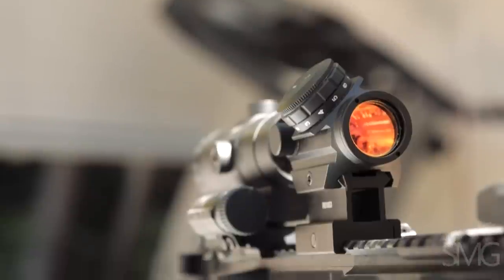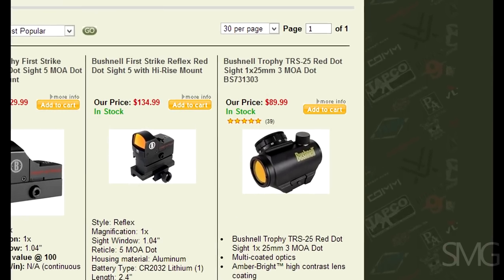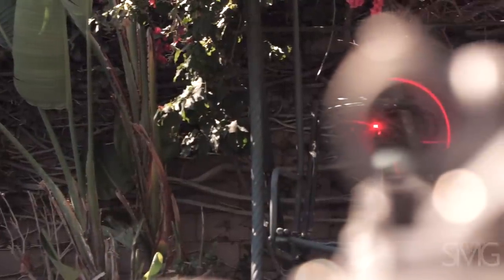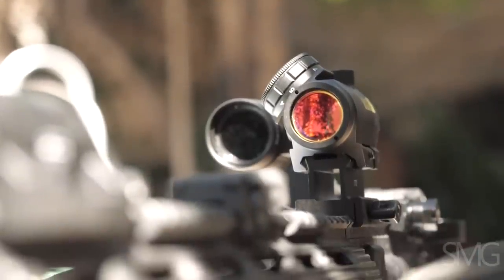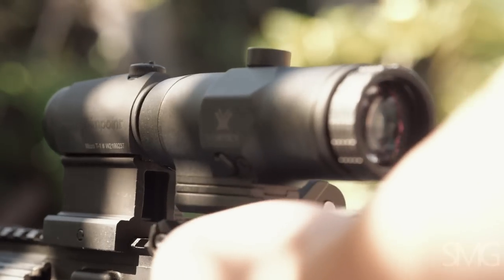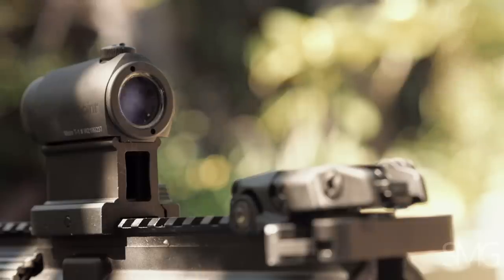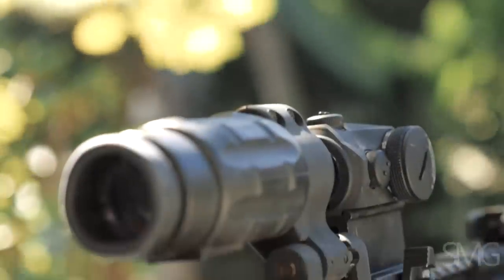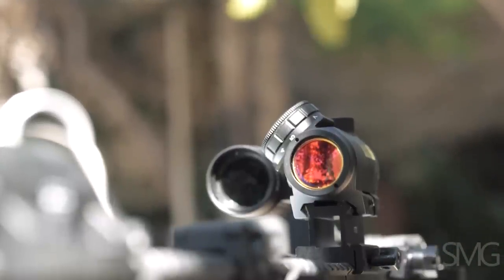AR15 Bushnell TRS-25 vs AimPoint T-1 Magnifier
Hey, it's SUPERSETCA, back at you with some thoughts on budget vs baller setups: the Bushnell TRS-25 vs the AimPoint T-1!